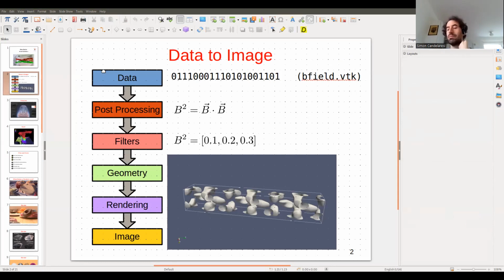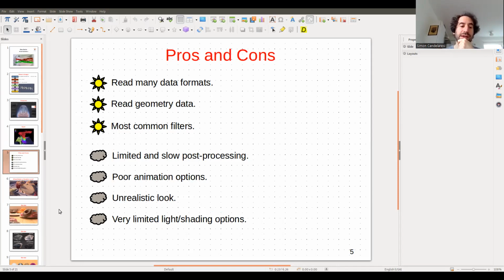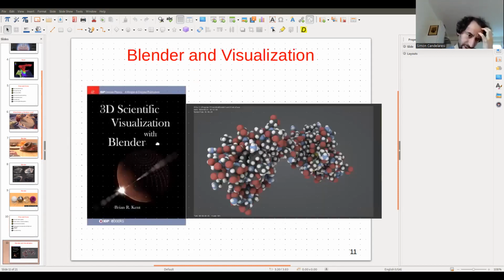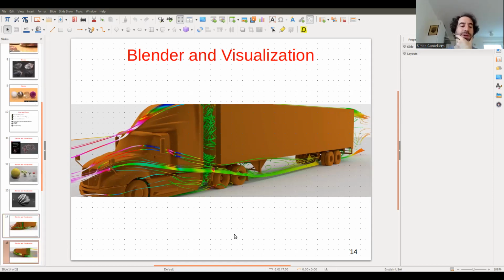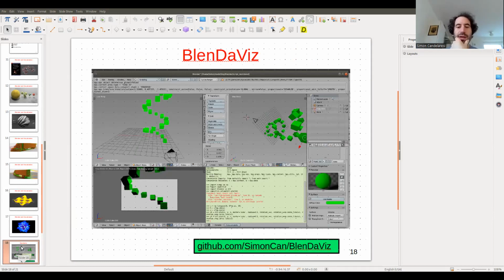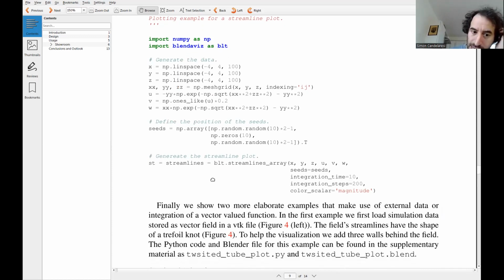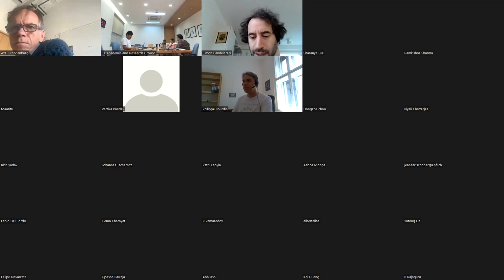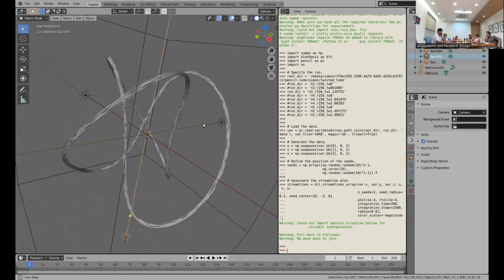Simon Candelaresi : Overview of package BlenDaViz